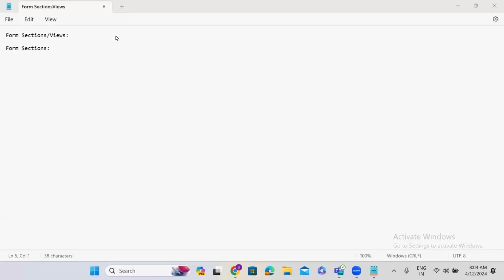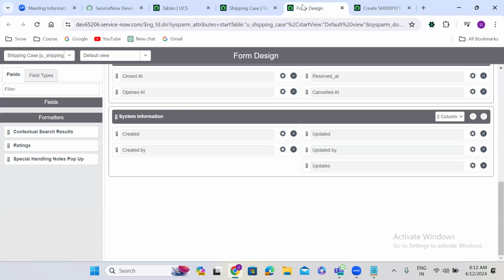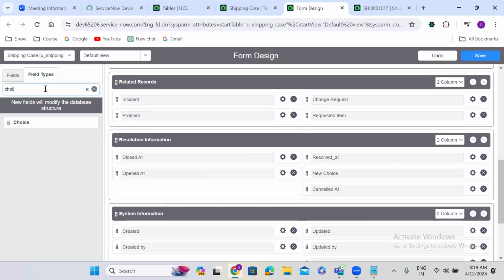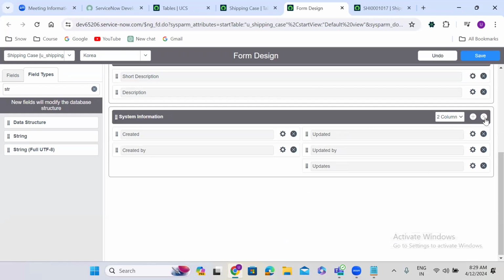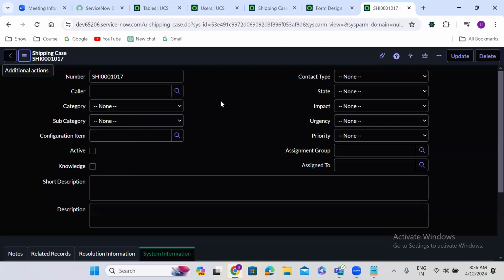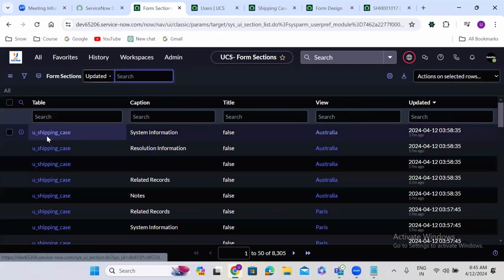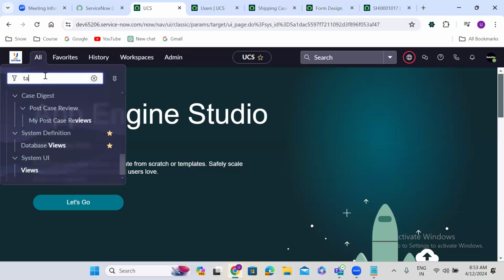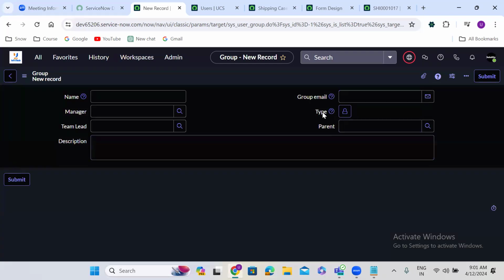ServiceNow Sections & Views explained in detail by Uday Gadiparthi! call us for demo - 6304422358